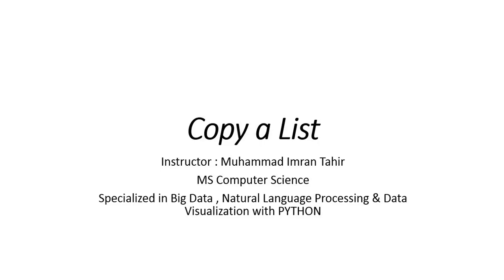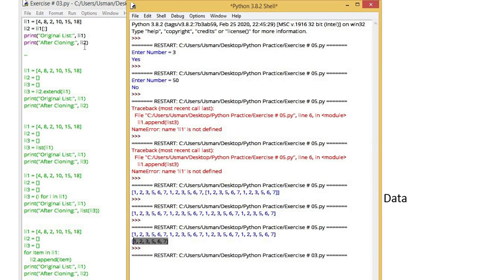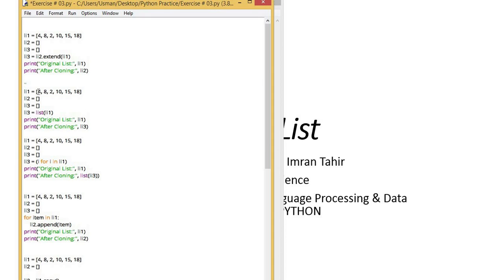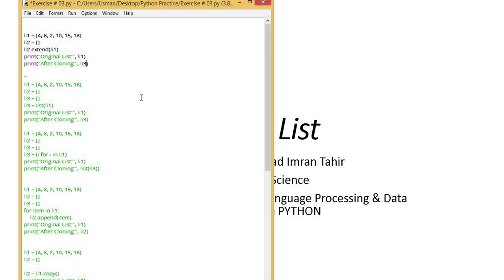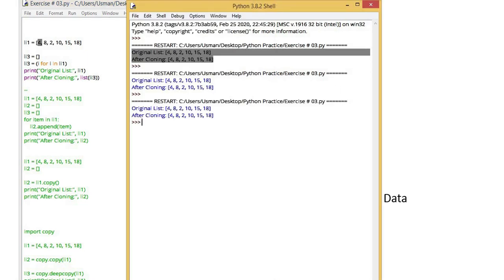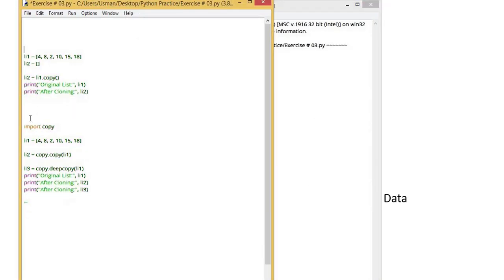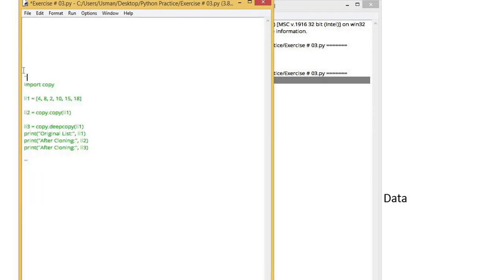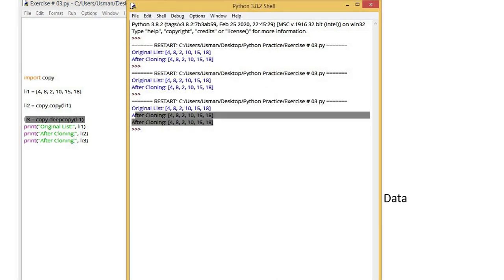Copy a List in Python [ENG] Module 2 Lecture 6 ZE - 209